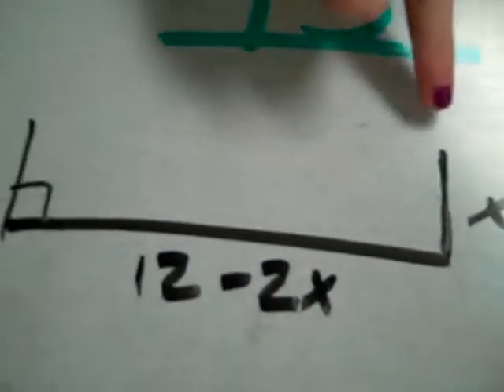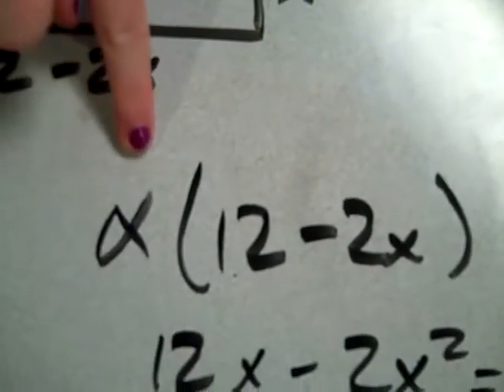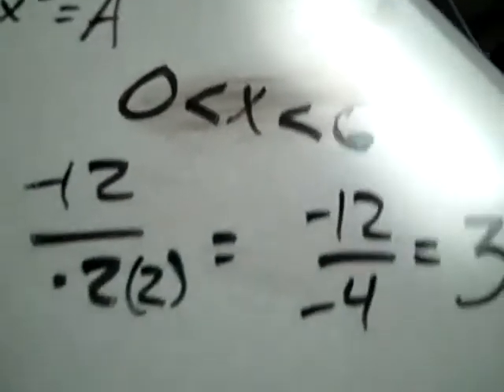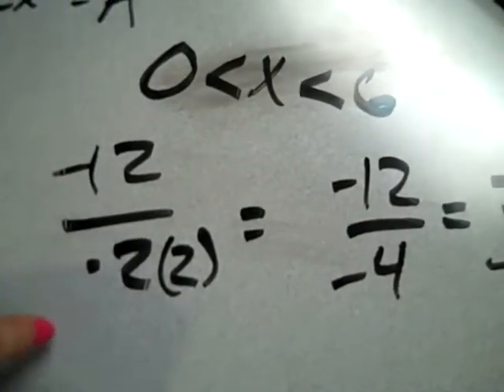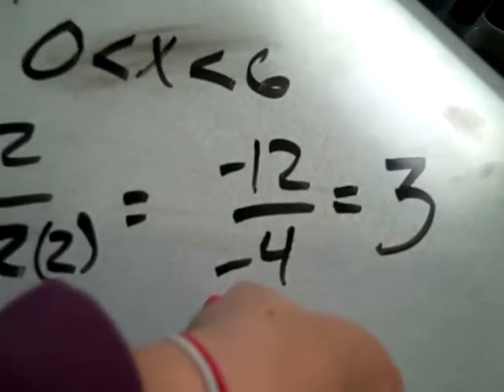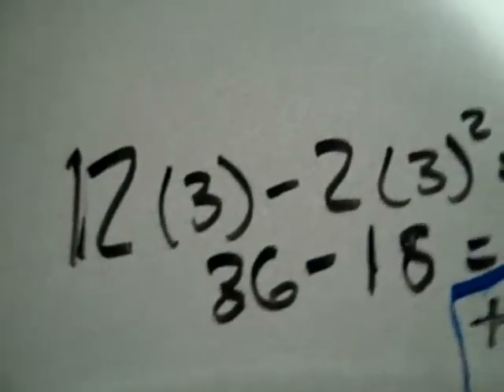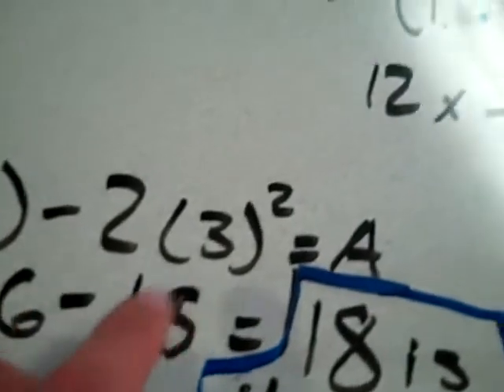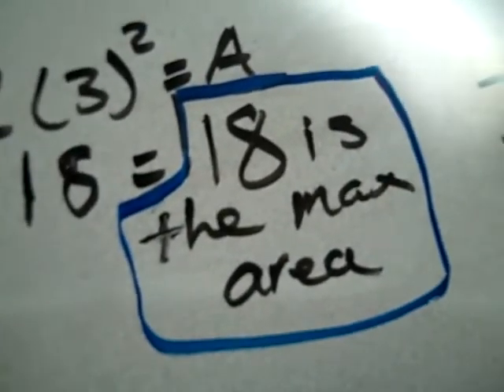15 Emily Emily and Ryan